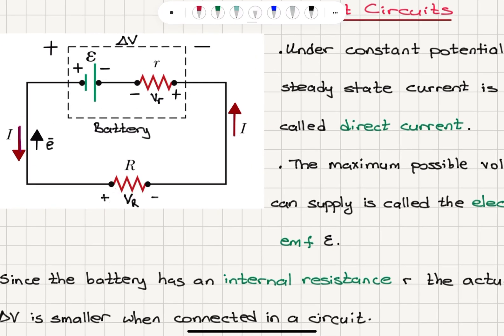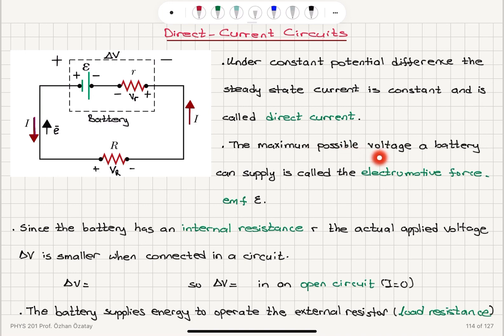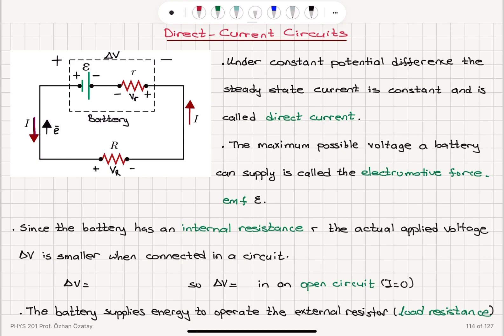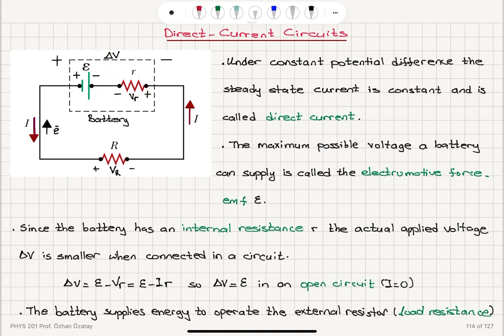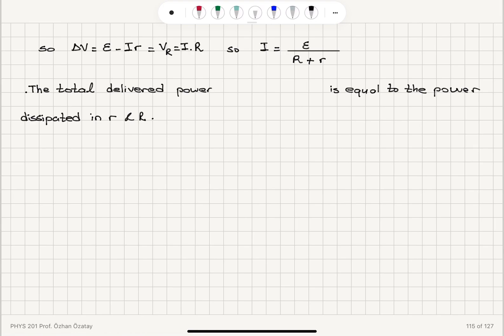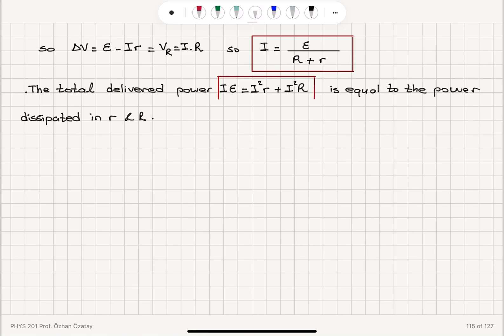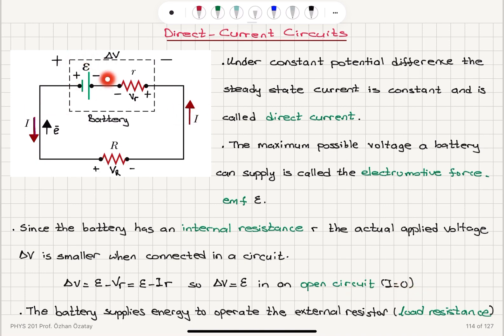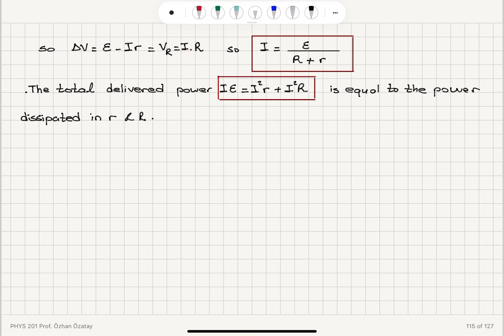Week 5-7 Direct Current - DC - Circuits